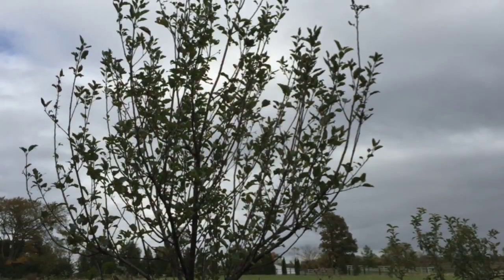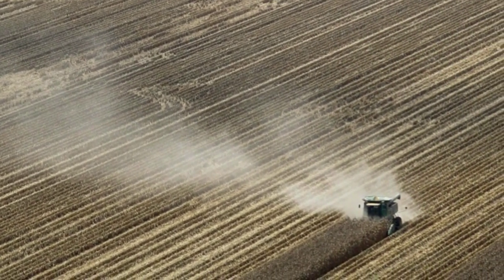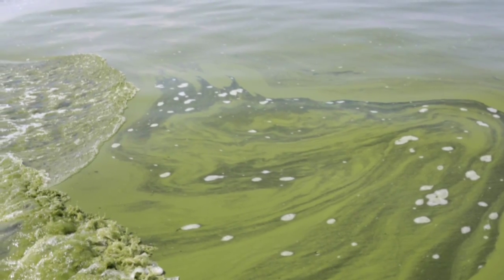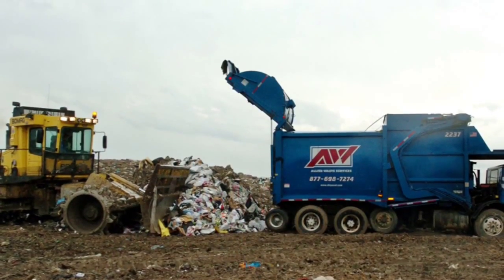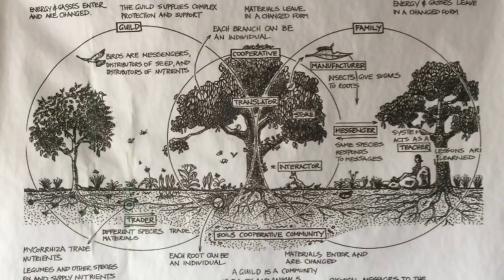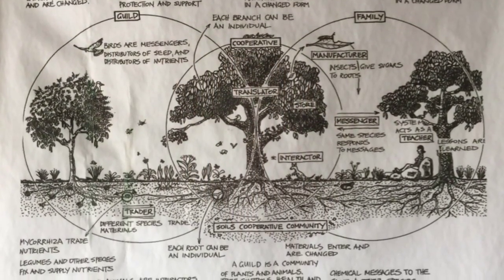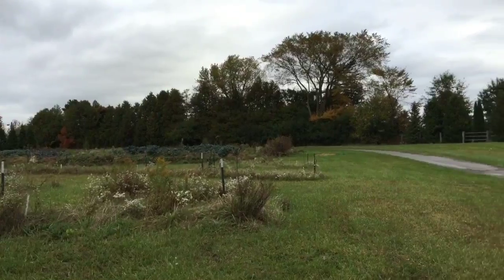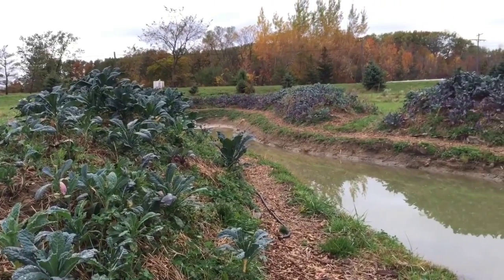What is permaculture?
Ann Arbor permaculture expert Nathan Ayers describes the science and motivation behind sustainable permaculture farming practices.